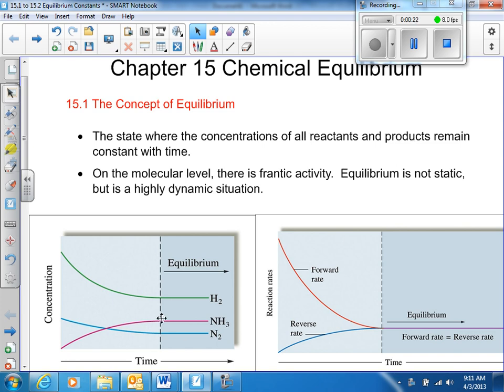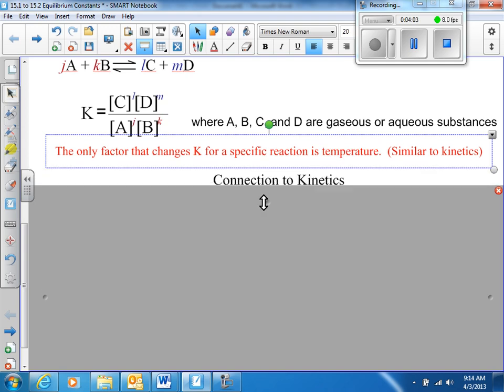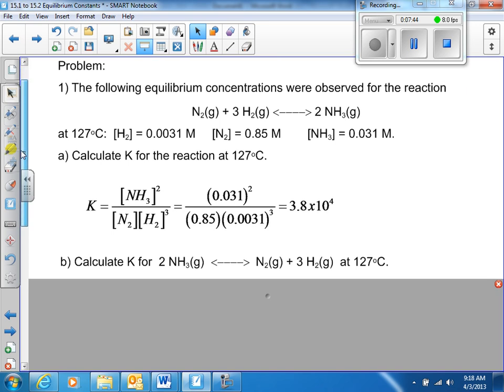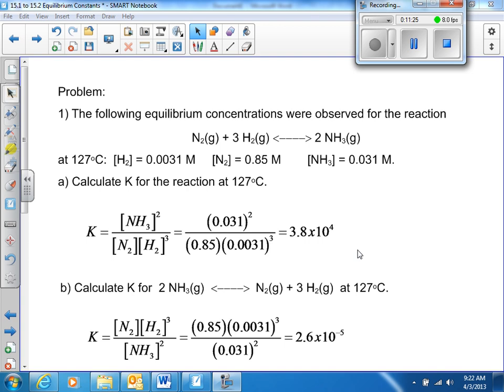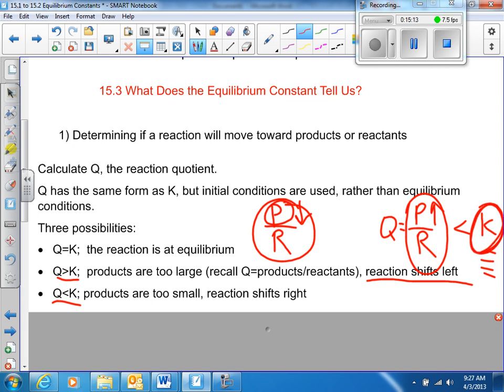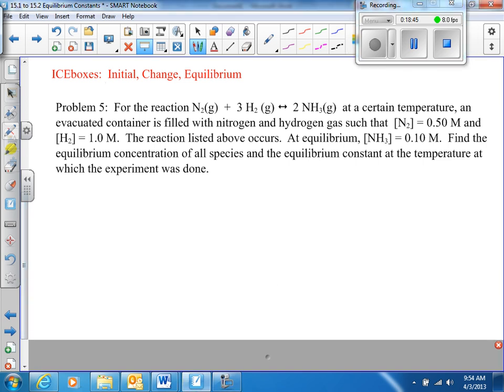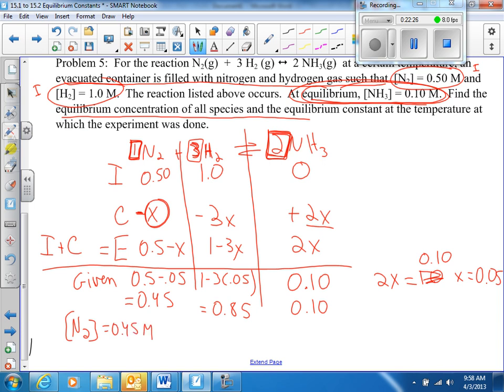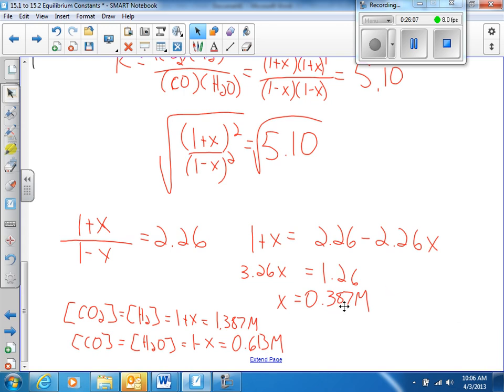Dr. Udell Honors Chem 15.1 15.2 15.3 Equilibrium Constants